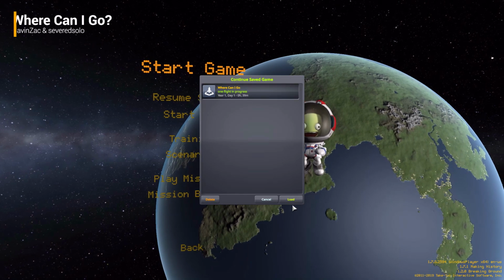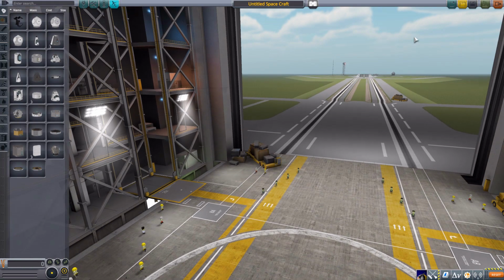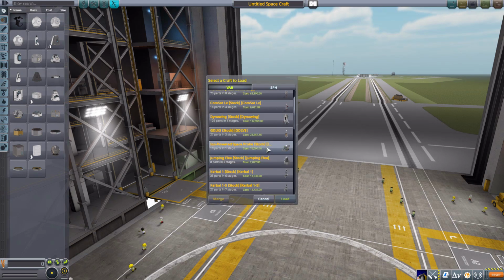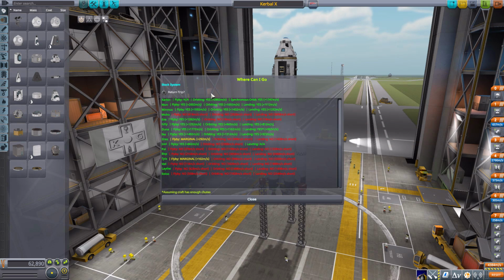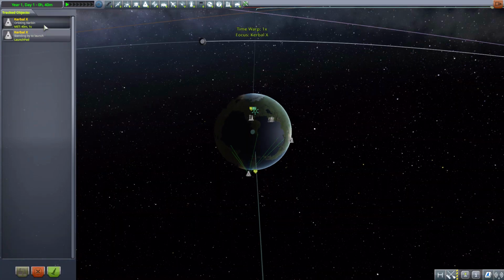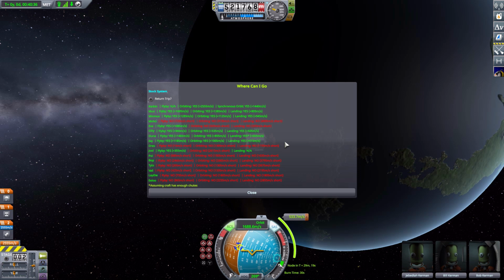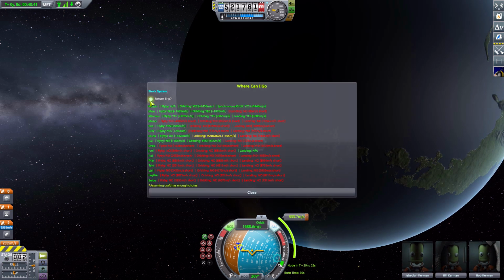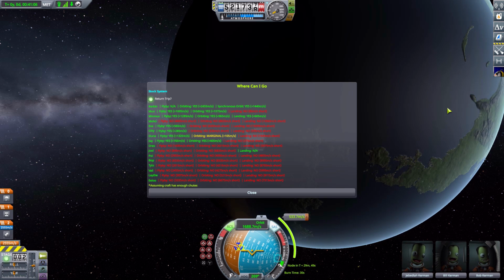KSP Mods - Where Can I Go?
In this episode I mess around with the Where Can I Go? mod which adds into the game a UI to show you where you can go with your ships power.